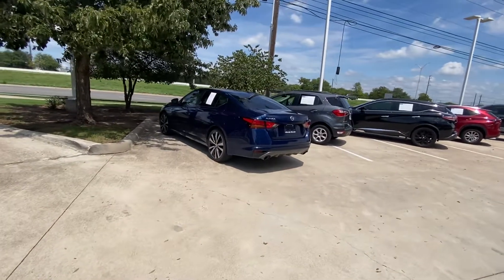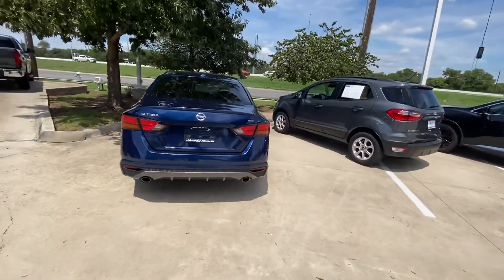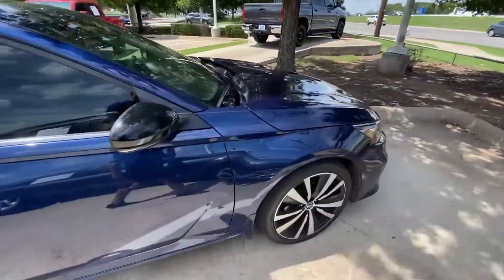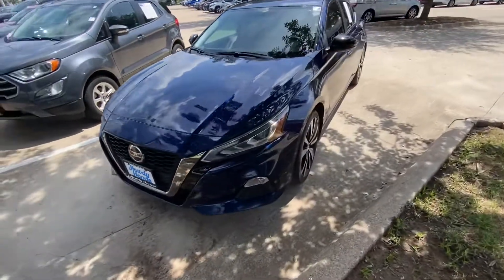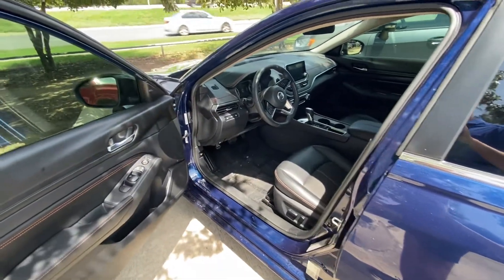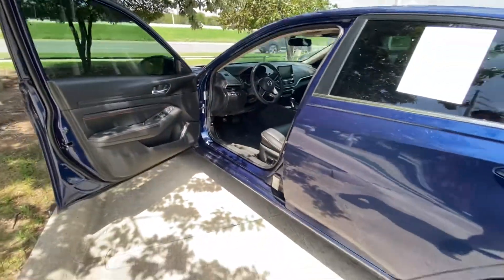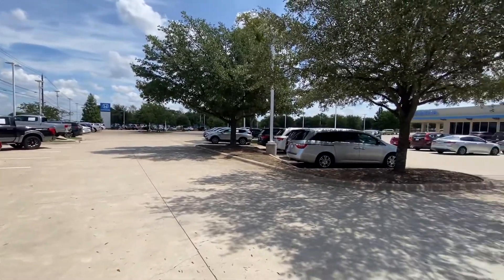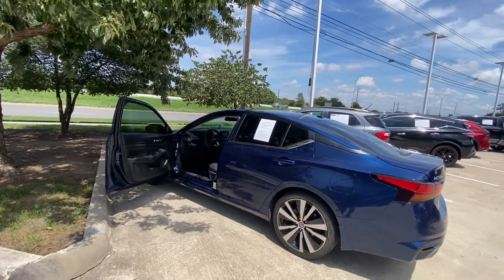2019 Nissan Altima from - Jake